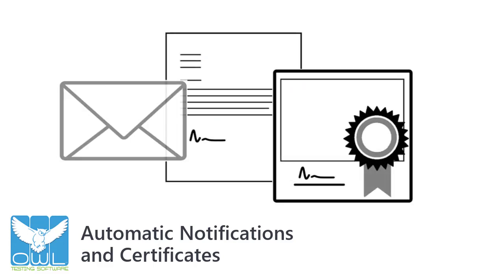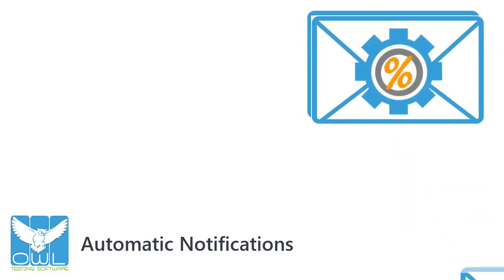OWL Notifications and Certificates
Learn how to make the most of OWL Test Management System to automate your assessment communications with OWL"s Automatic Notifications and Certificates features. Send messaging to your team and your test takers including end of exam certifications.